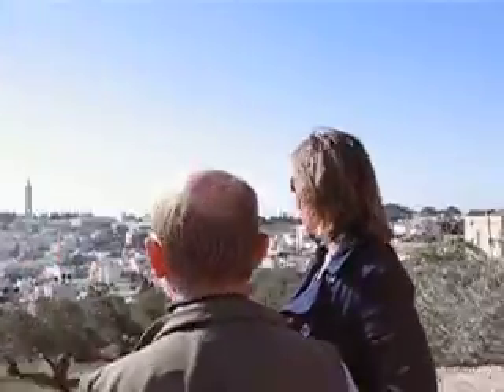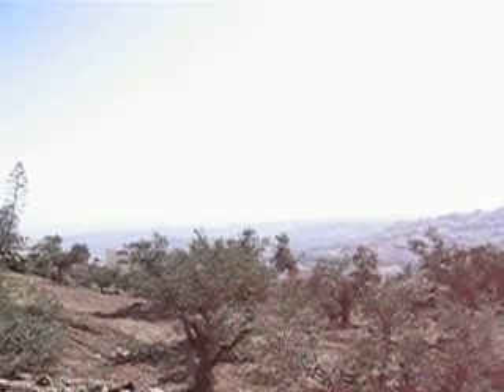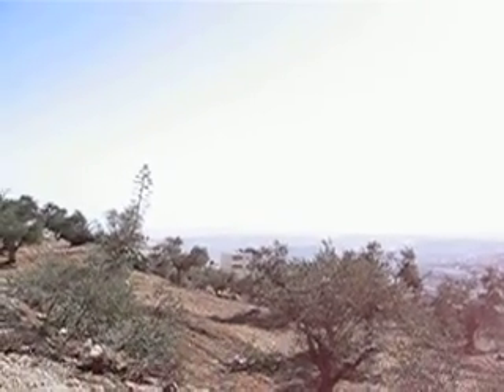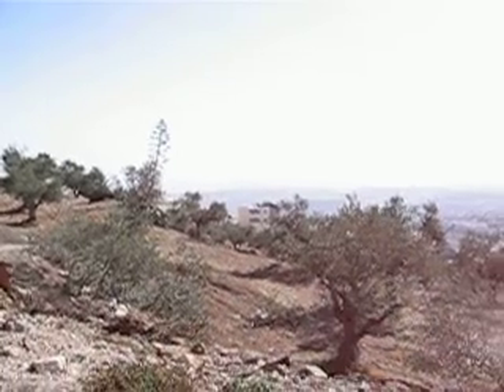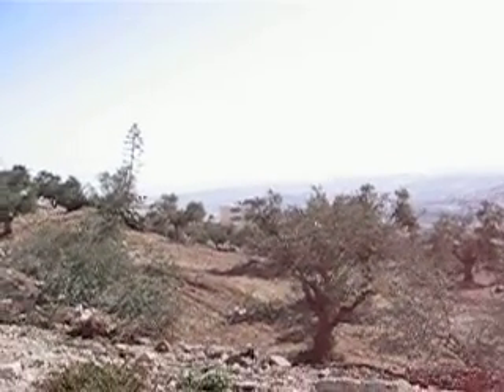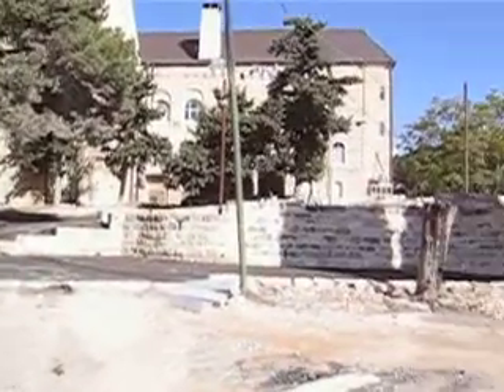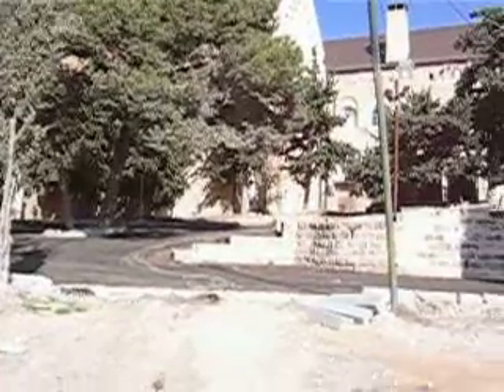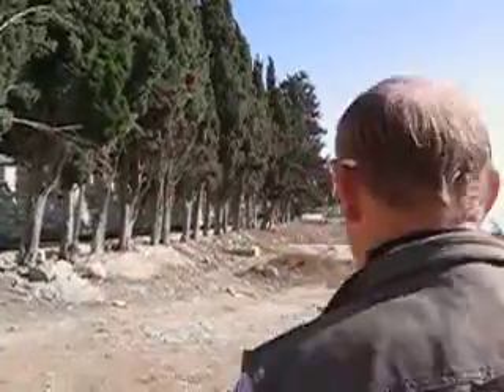From the Mount Of Olives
Our host describes the view from the Mount Of Olives